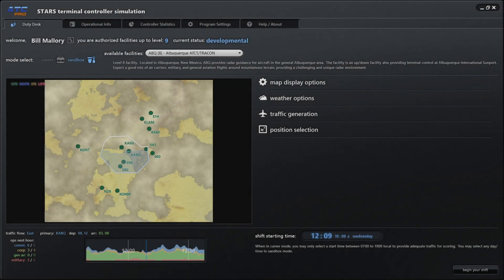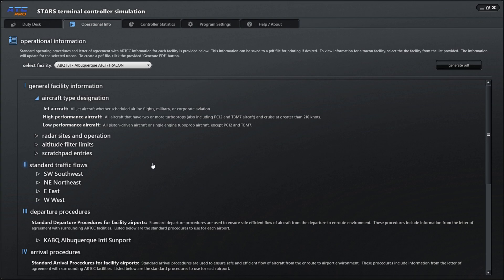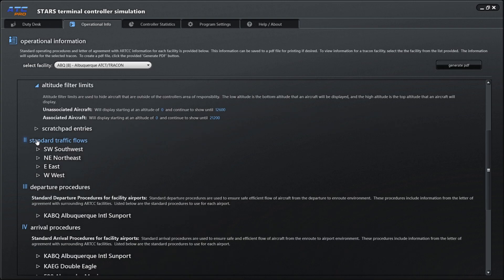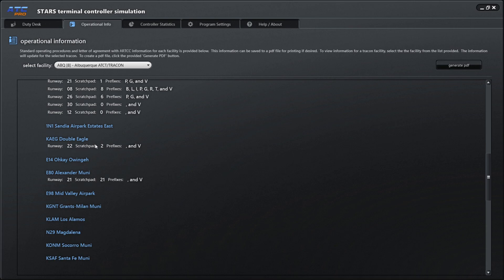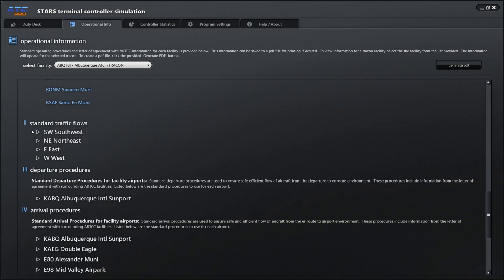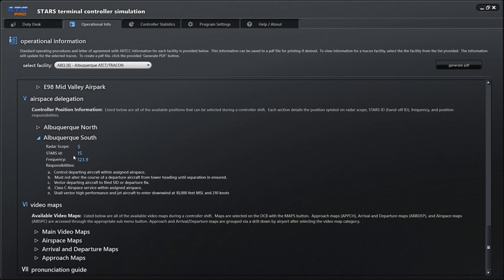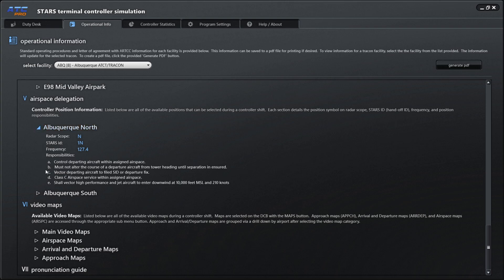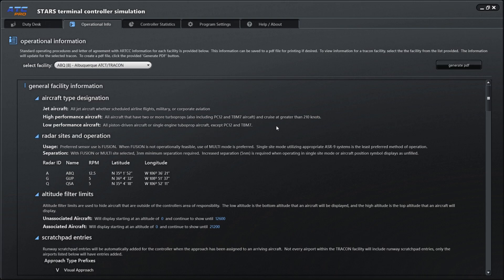ATC Pro Tutorial #2 - The Operational Info Tab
In this Tutorial we also take a quick look at the Operational Info Tab.